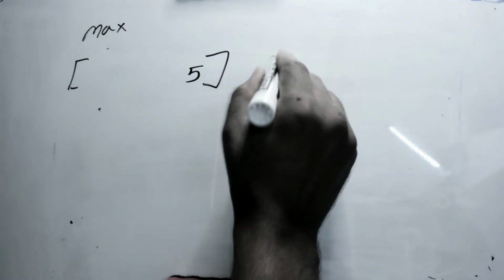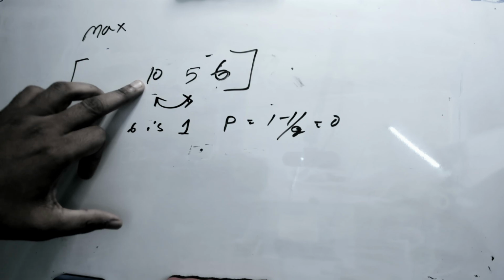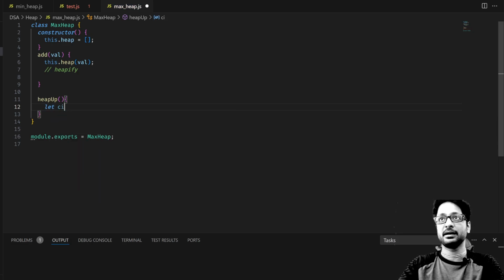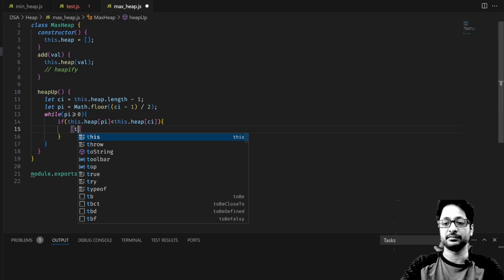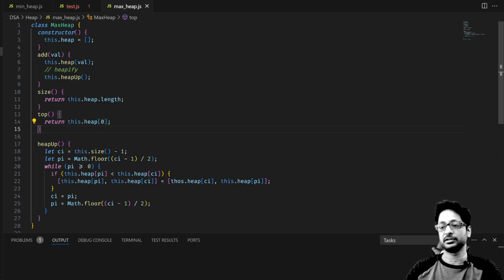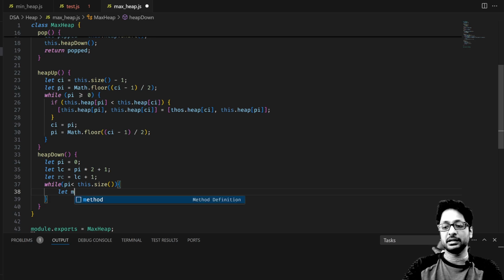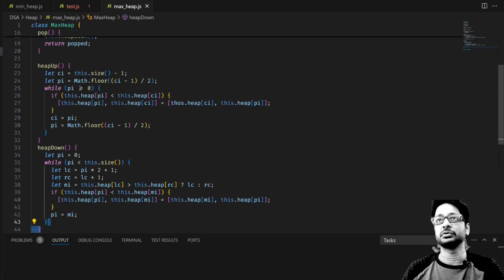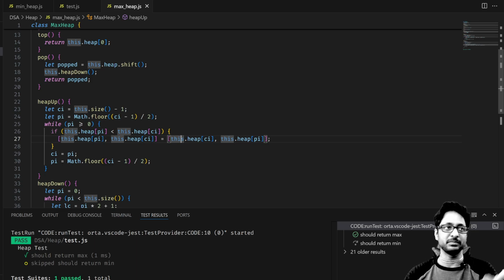Max Heap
Data Structure Series